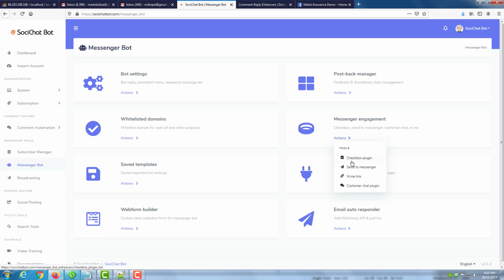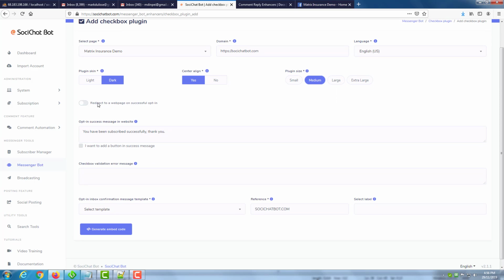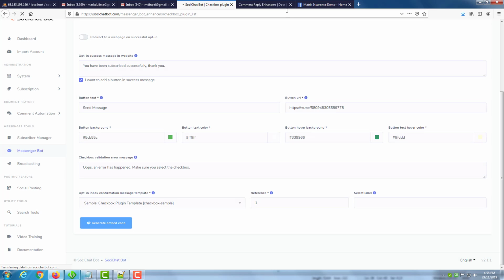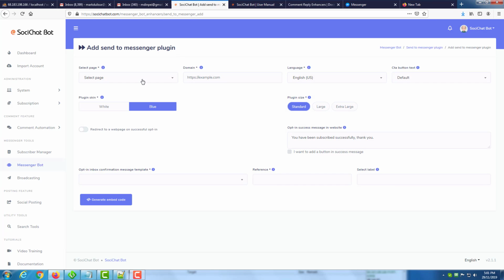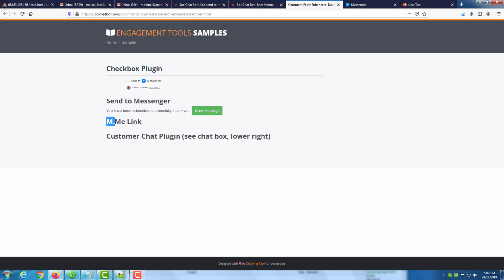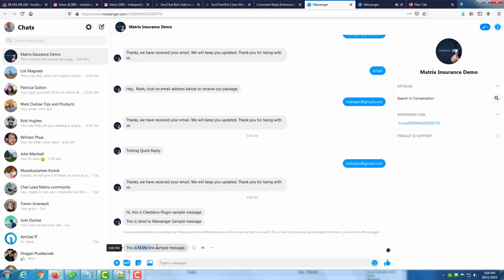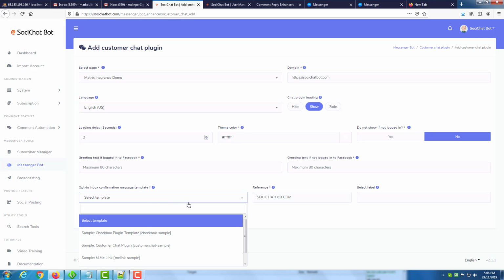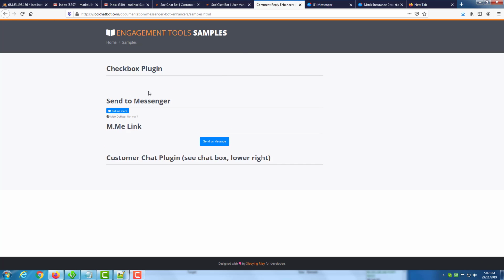Engagement Tools / Growth Tools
in this video, we go over our 4 Growth Tools

- Checkbox Plugin
- Send to Messenger
- M.Me Link with QR Code
- Customer Chat Plugin

Each of these are awesome to build your messenger list.